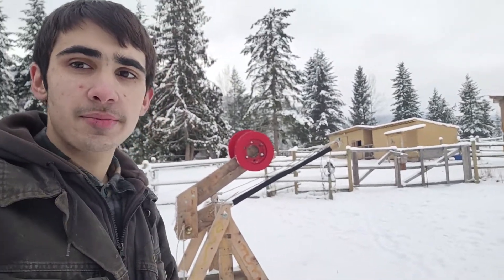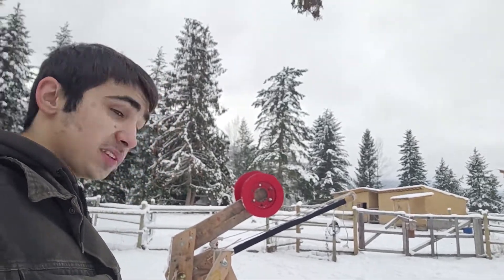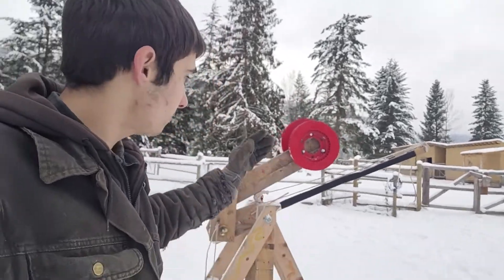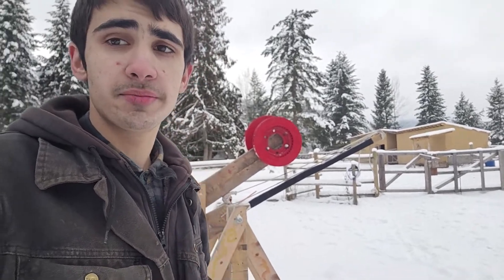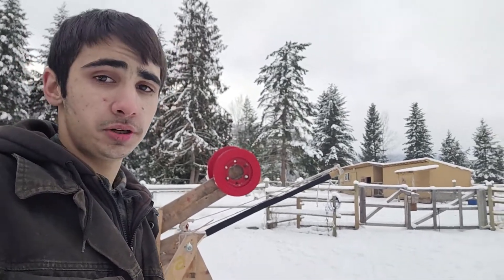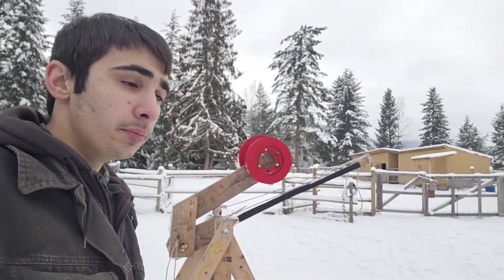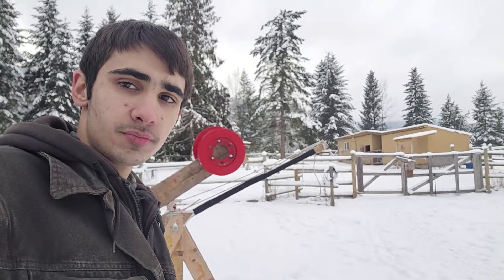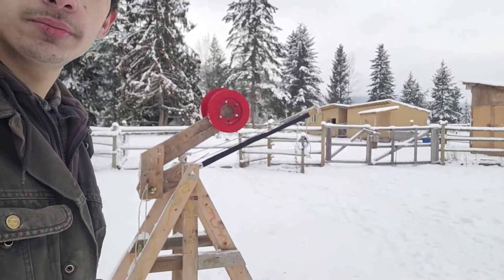Whipper Trebuchet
Slow-motion video demonstration of a Whipper Trebuchet I built as a group project for Physics 11.